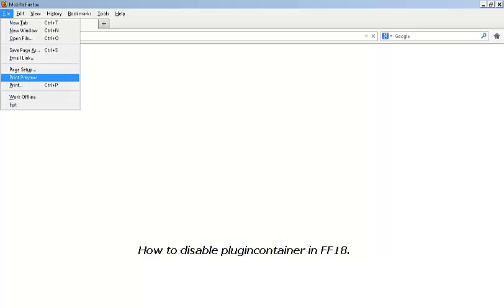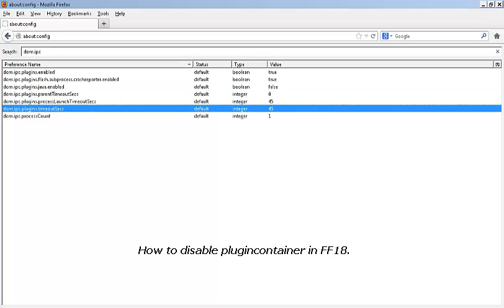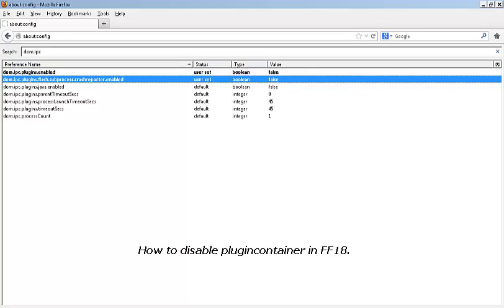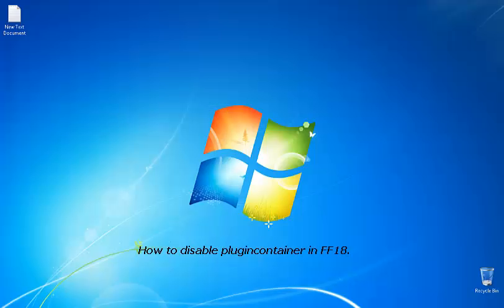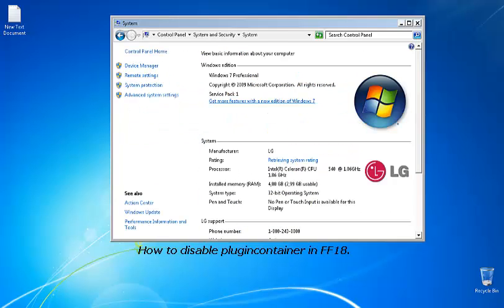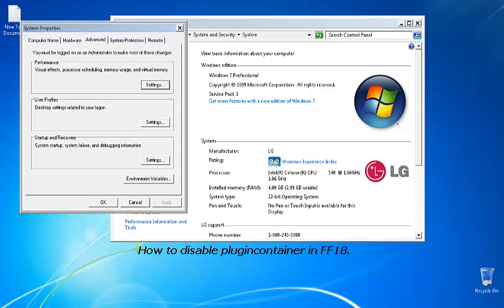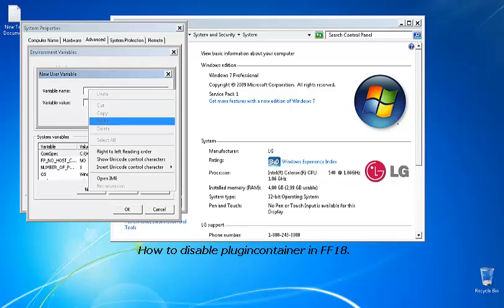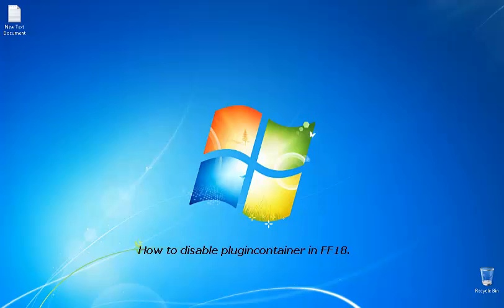How to disable plugincontainer in FF18.